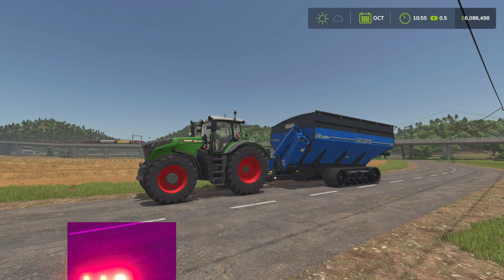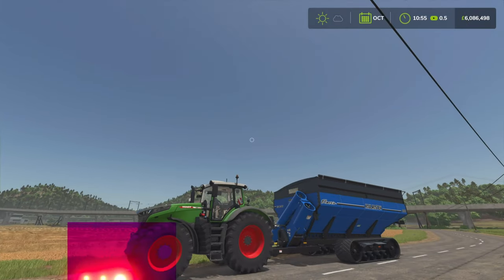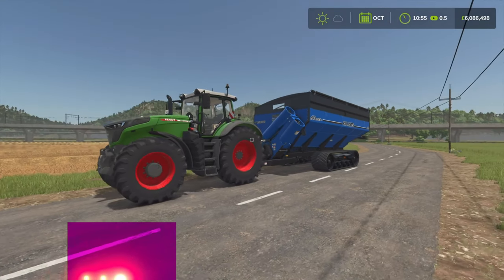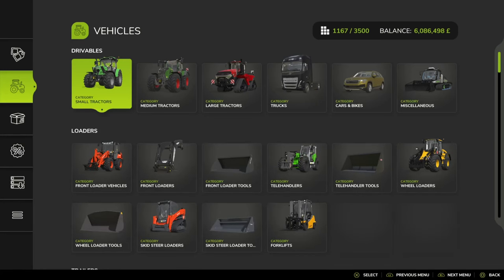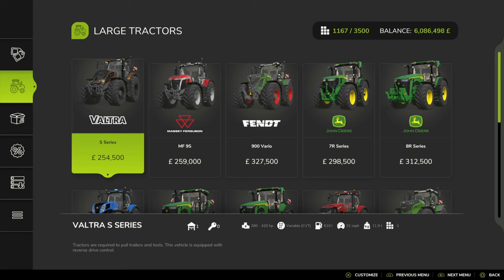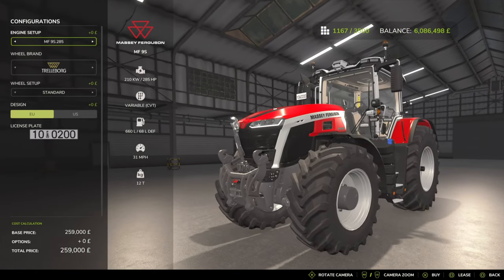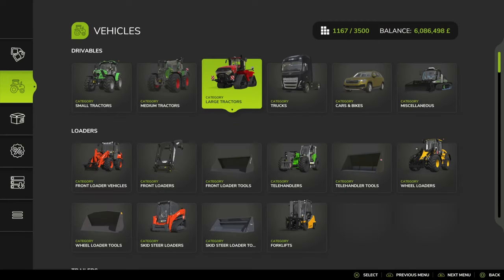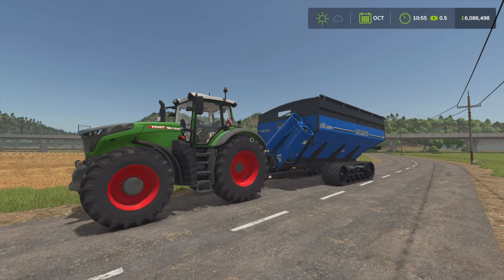How to Fix glowing orbs and Coloured screen in Farming Simulator 25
A short video about something I noticed on Farming Simulator 25. Maybe a PS5 and / or map issue where you get these weird red dots and sometimes purple square section.

Here is a 5 second fix to this weird bug/ issue